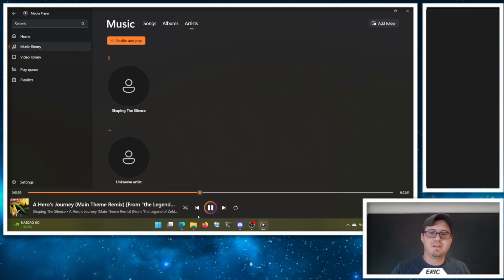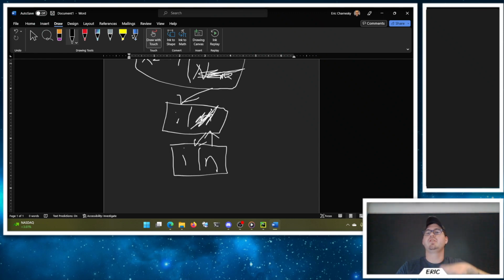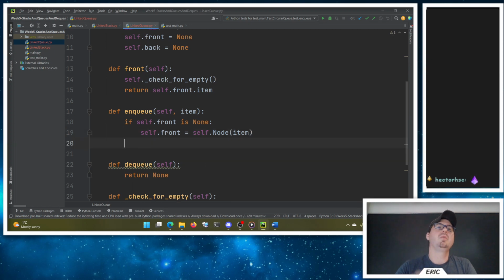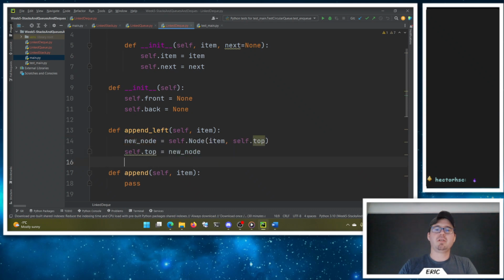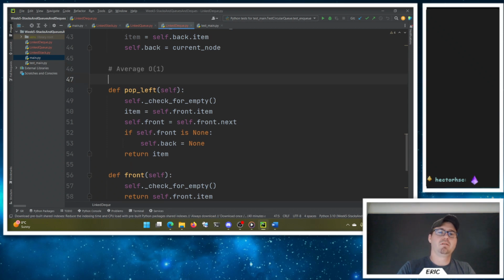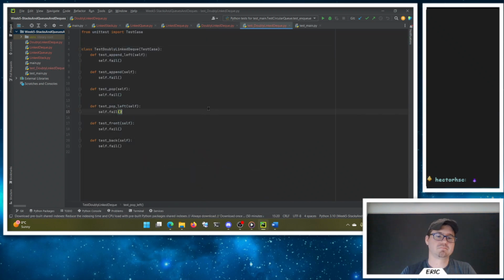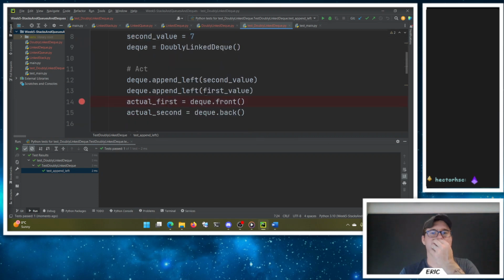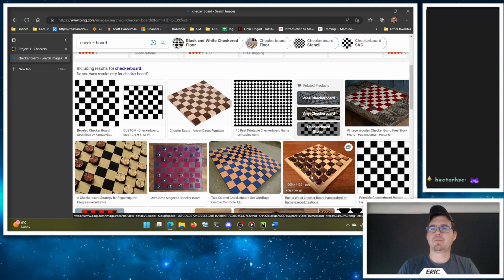CIS 2001 - CS2 for Data Scientists - Stacks, Queues, Deques, now better! - Winter 2023